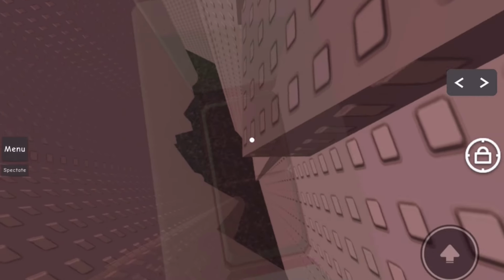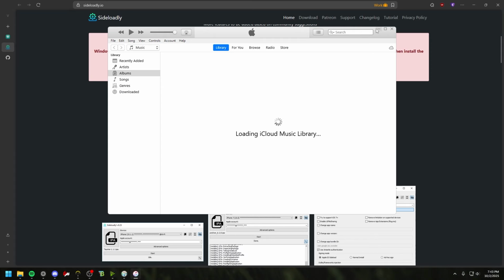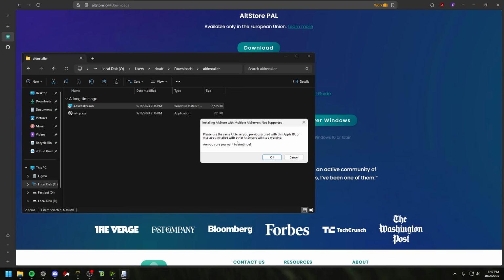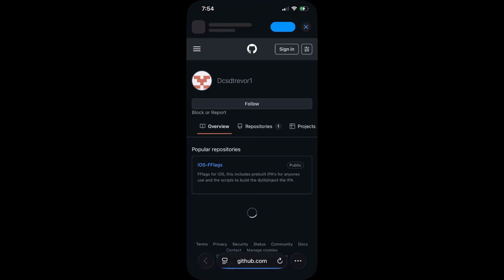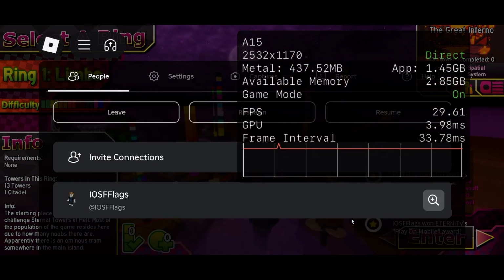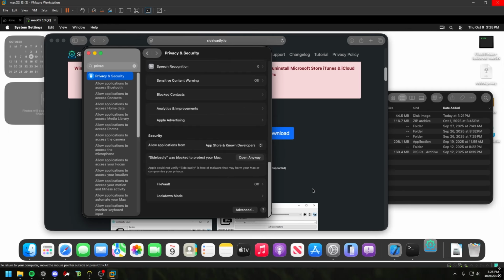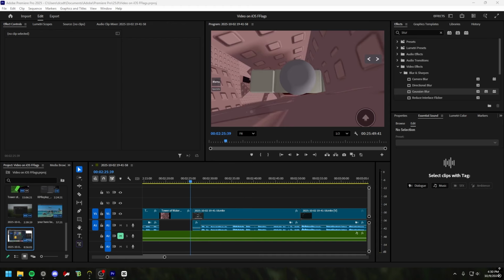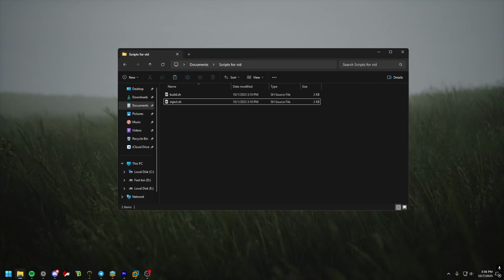How to get above 60 fps on Roblox mobile any iOS version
This video is different from my other videos, but I wanted to release a method on FFlags for iOS and, more importantly, getting above 60 fps. The IPAs will be maintained by Trevor, so if there's an update or you want your own FFLags, just let him know on his Discord.

Trevors Discord (for support and custom IPA requests): dcsdtrevor

Chapters:
2:28 Sideloading Windows tool 1
5:46 Sideloading Windows tool 2
7:58 On device part
14:24 Sideloading tool MacOS
20:52 What if I dont have a pc
21:22 Code of SH scripts

thanks to @sumbowumbus for thumbnail